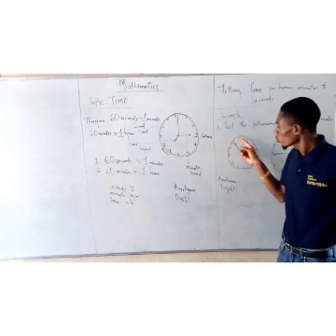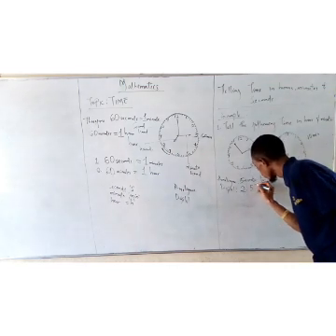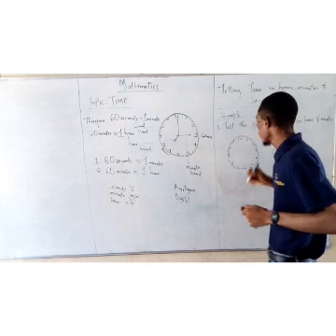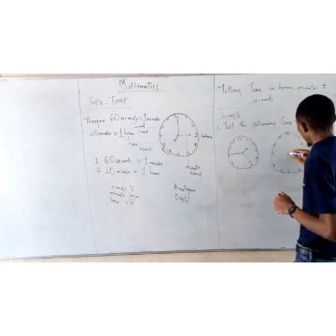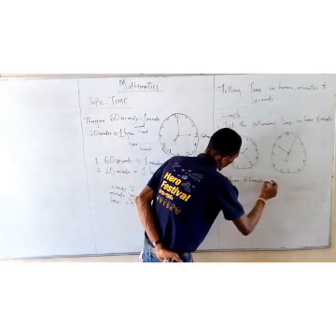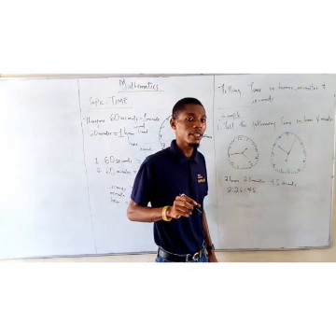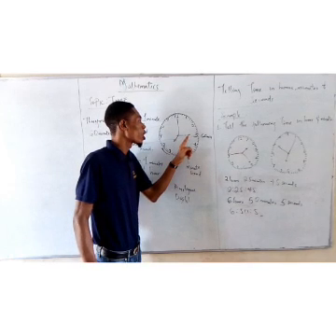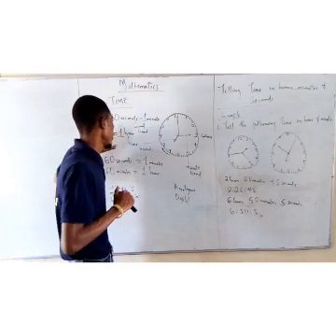Part 3 Lesson on Time